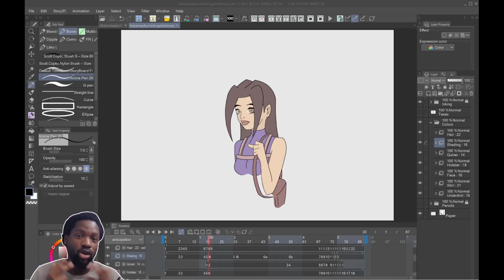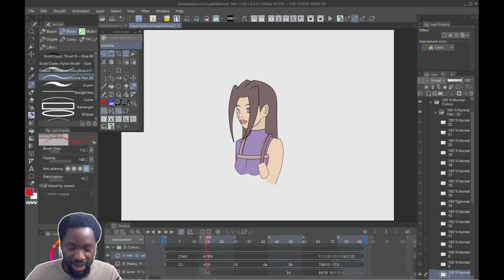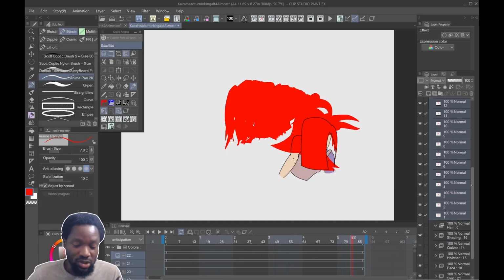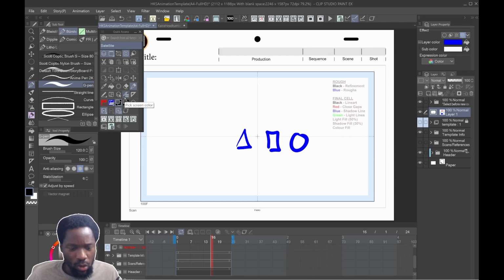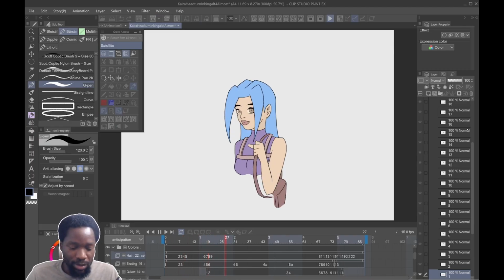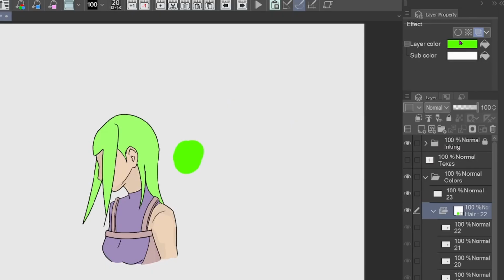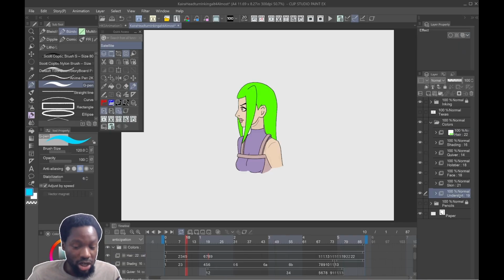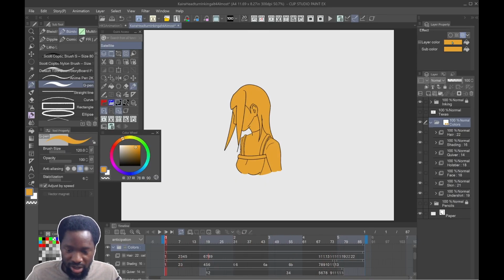This is How we Color Animations Faster in Clip Studio Paint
Others have figured this out before me and I feel dumb for not knowing how to effectively group color faster in Clip Studio. Regardless, here are my thoughts about the 2 best ways to batch color in Clip Studio Paint.

2nd Best Method: Multi-Convert to Drawing Color @00:41
Best Method (Layer Colors): @02:55